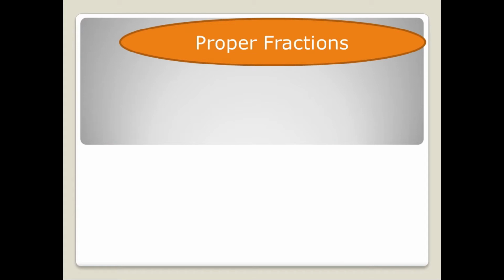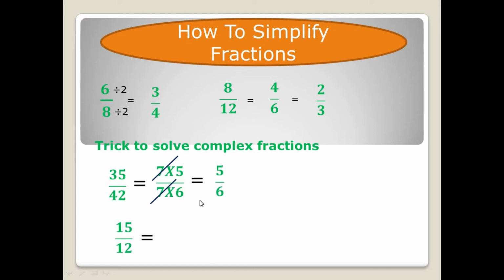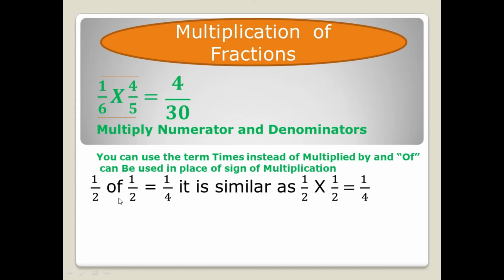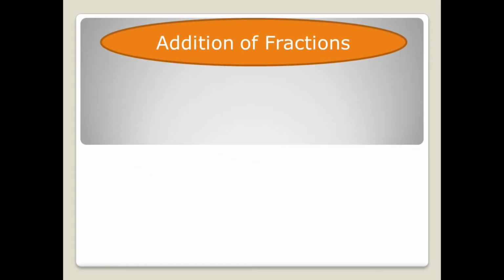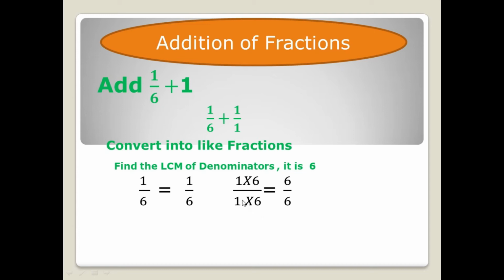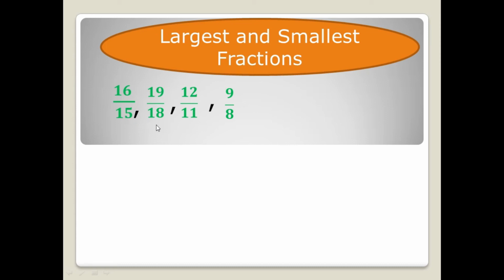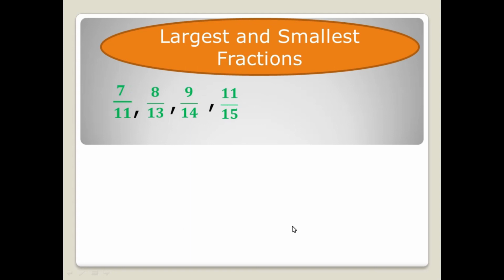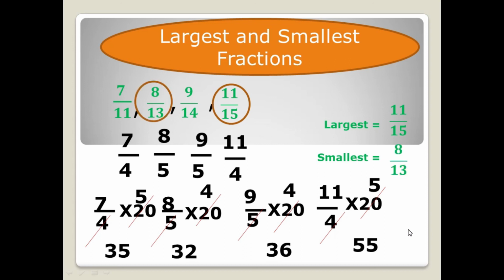Complete concept of Fractions. Addition, Subtraction, Multiplication & Division of Fractions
Tricks to solve complex problems in seconds, Learn Concept of Fractions, proper fractions, Improper fractions, Mixed Fractions, Types of Fractions,  learn fractions in seconds, what is concept of fractions, Best guide to learn concept of fractions, proper and improper fractions and mixed numbers, proper and improper fractions math antics, proper and improper fractions worksheets, proper and improper fractions worksheets for grade 3,proper this video includes solution of very simple fractions and also complex one, There are also ways to Add fractions without going through lengthy calculations, specially when you have to solve fractions while choosing from multiple options. during MCQs type examinations you don't have enough time to calculate,  so this trick will help you solving complex fractions without calculations. This video includes
Addition and subtraction of fractions, Addition of fractions, Subtraction of fractions, Addition of like fraction, Subtraction of like fractions, addition of dissimilar fractions ,Fractions mathematics, Adding fractions, Subtracting Fraction, addition of Mixed fractions, How to simplify Fractions, Solving Fractions, How to subtract fractions, How to Add Fractions, Learn concept of fractions in a very simple manner, it is not difficult at all, only little understanding of concept of fractions is needed, addition and subtraction of fractions grade 3,addition and subtraction of fractions math antics, addition and subtraction of fractions, addition and subtraction of fractions don't memorize, addition and subtraction of fractions song, Multiplication of fractions, how to multiply fractions, Division of fractions, how to divide fractions, what is fraction division, what is fractional multiplication, Fraction of fractions concept, How to simplify fractions. Concept of fractions is always confusing for the students, present series of video is covering the basic concept of addition, subtraction, multiplication and division of fractions keeping in view level of students.  Solving Fractions, How to subtract fractions, How to Add Fractions,
Learn how to find largest and smallest fraction, how to arrange fractions in ascending and descending order. Find largest fraction without solving sums, Find largest and smallest fractions in seconds. Fast recognition of fractions. Tricks to solve fractions. Tricks to find largest and smallest fractions. Which of the Fraction is Smallest or Largest? this tricks can help you any competitive exam.